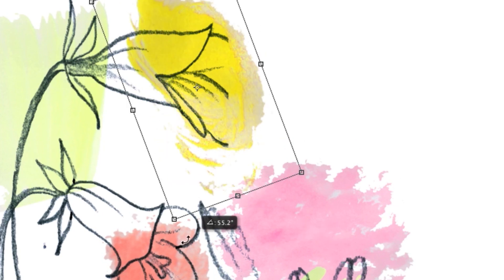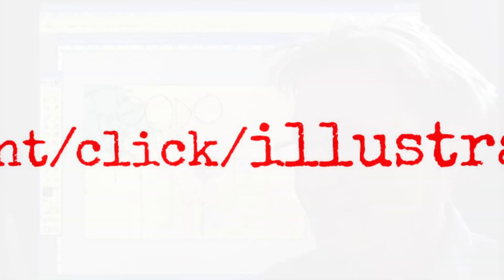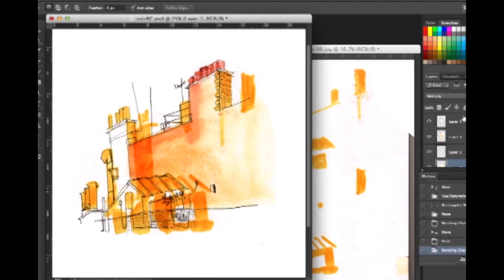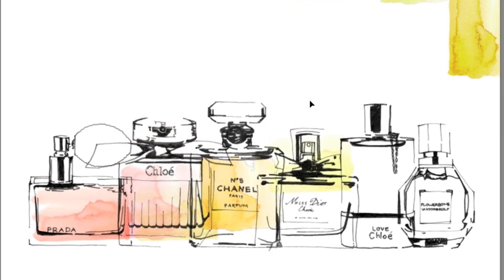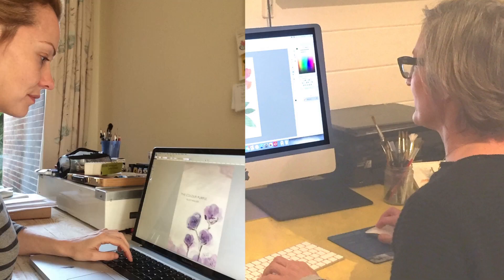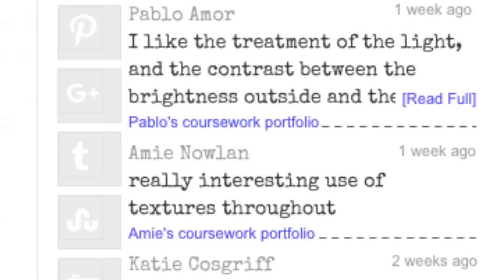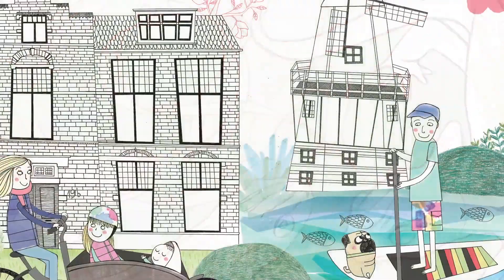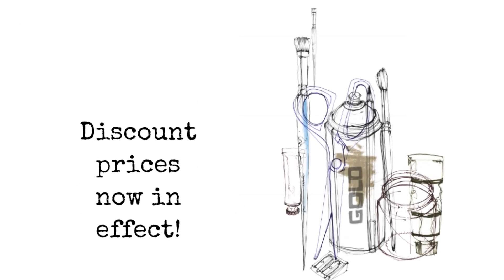About the course draw paint click illustration!7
Summer2018 discount expires 31 August 2018.